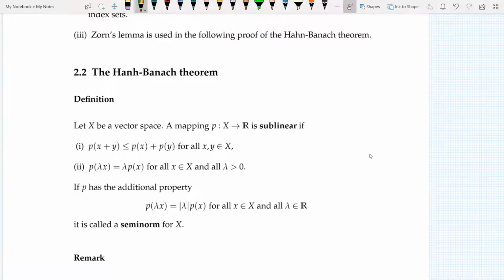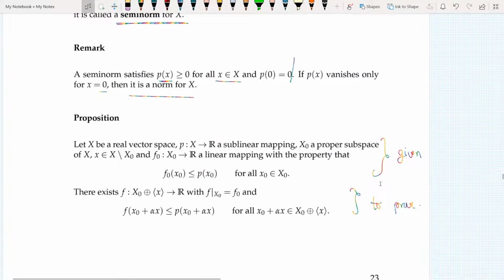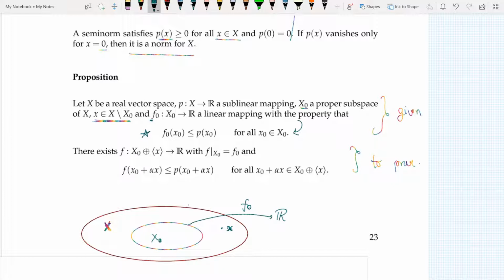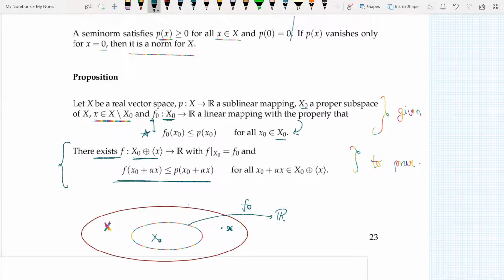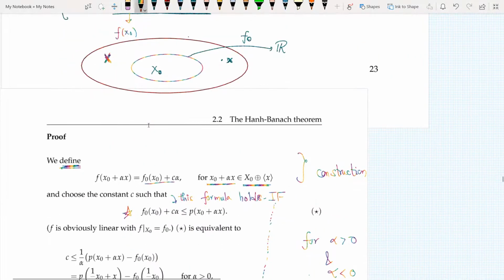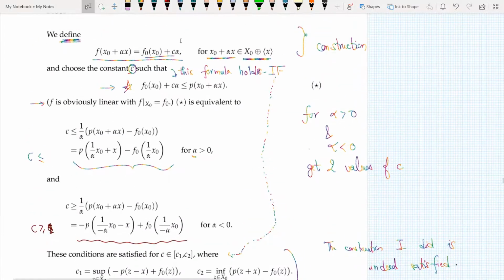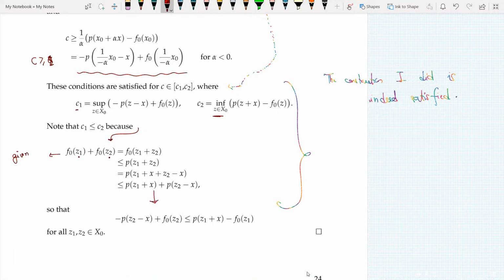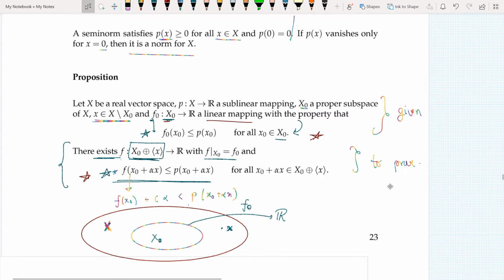Sublinear Functionals and Seminorms : The Road to Hahn Banach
We define Sublinear Functionals and Seminorms and prove a proposition related to the extension of Linear Operators by Span of an individual element